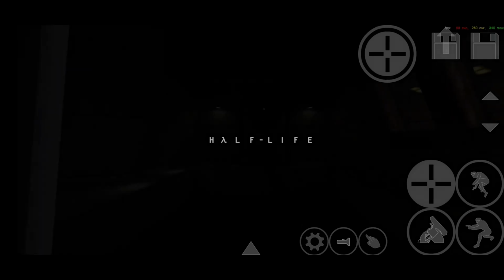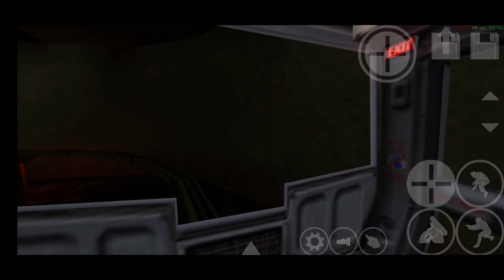Xash3D FWGS Old Engine ANDROID 14 TEST